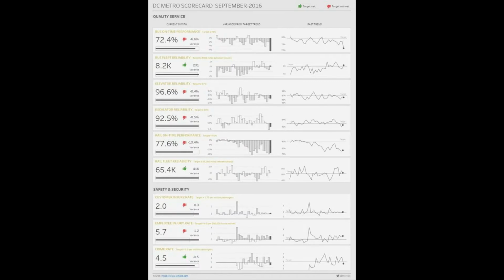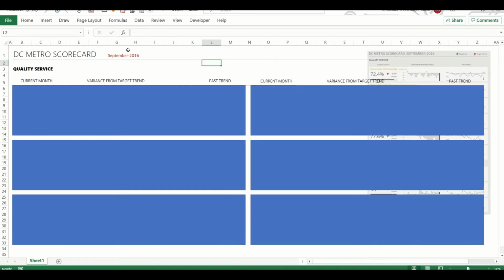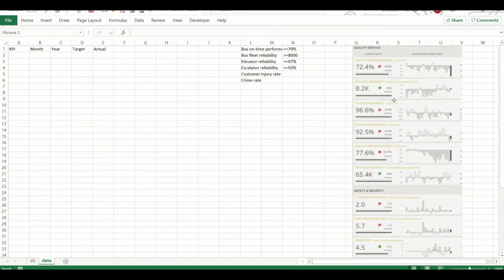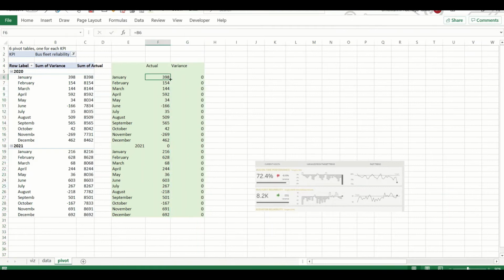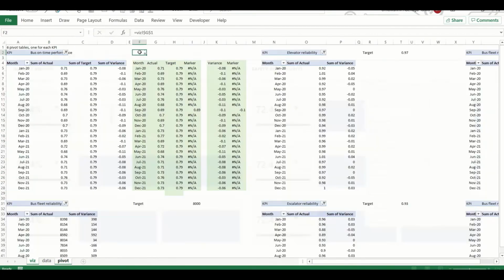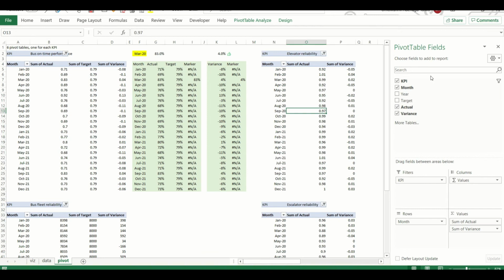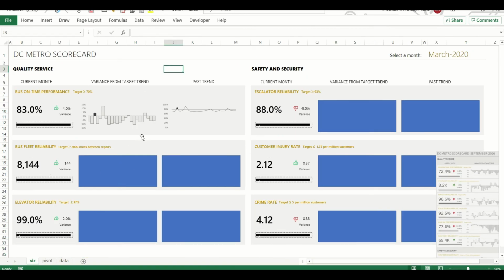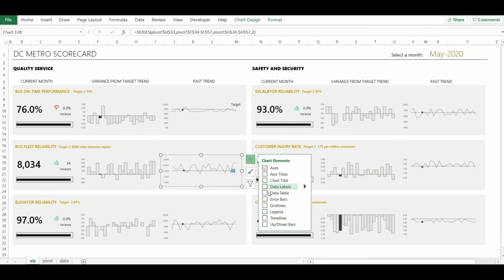Can we recreate this KPI dashboard in MS Excel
Another bonus video on the Excel Extreme Series!

This is a KPI dashboard showing the month's performance across 6 KPIs, highlighting variance from target and past trends. I added an interactive feature to view the KPI dashboard layout by month.